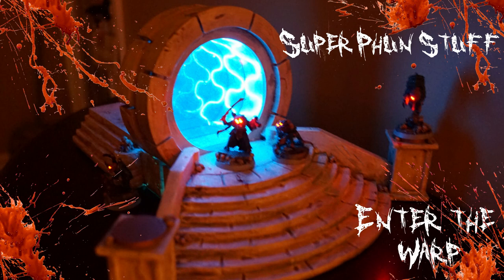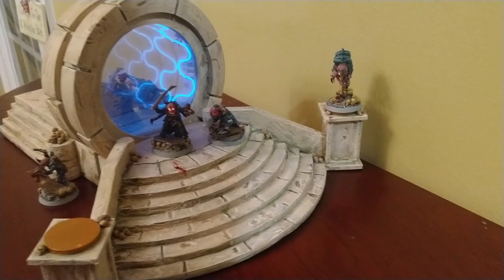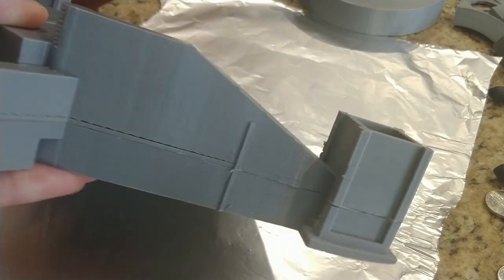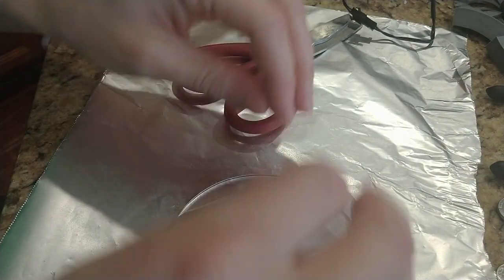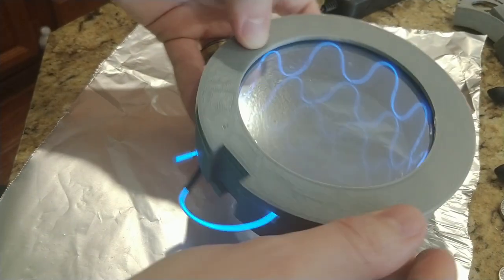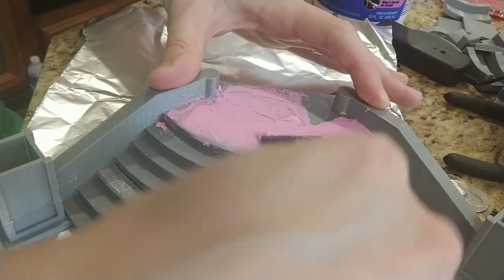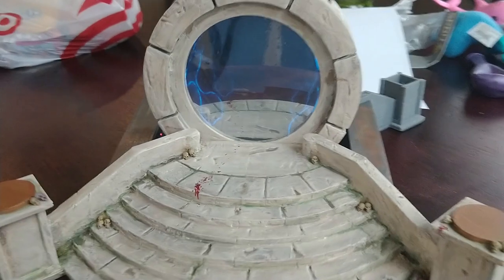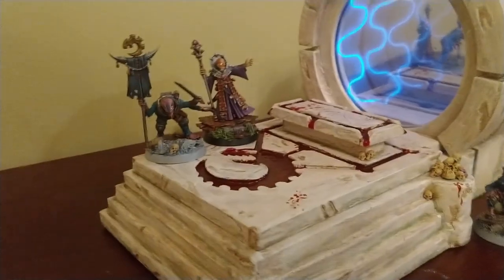Enter the Warp!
Enter the Warp for the Four-armed Emperor!

Enter the Warp is a 3d printed piece of scenery/terrain for your wargaming hobby. It utilizes a double infinity mirror and completely 3d printed parts. This model has massive stairs with large pedestals, intricate modular design, and allows electronics to be hidden. The sacrificial addon, adds...you guessed it... a sacrificial altar. Let the blood run down to the cult symbol, and open the warp portal.

In this video I show you how I finish my Enter the Warp scenery using some common methods, and weirdly enough, spackle. It's a simple process that gives an awesome look to the scenery on your wargaming table.